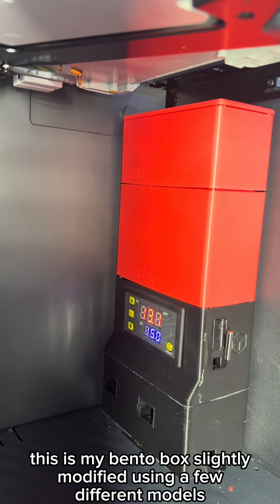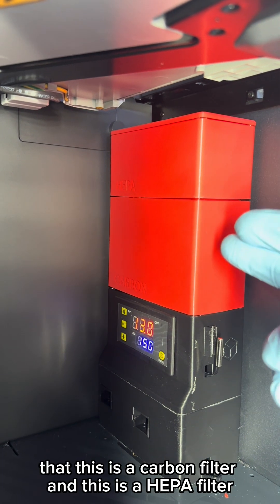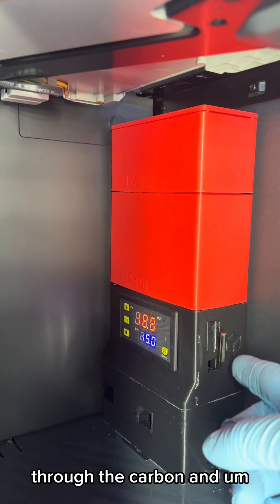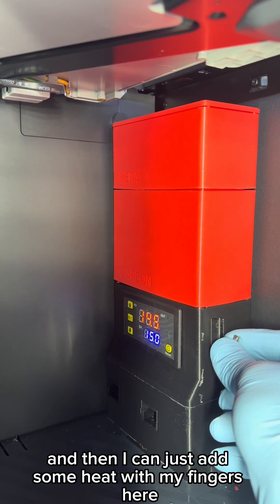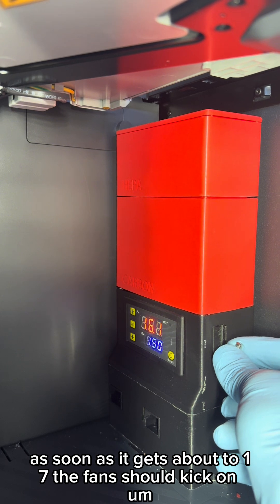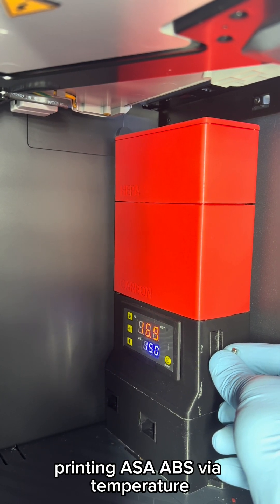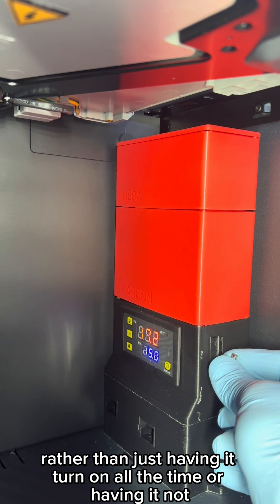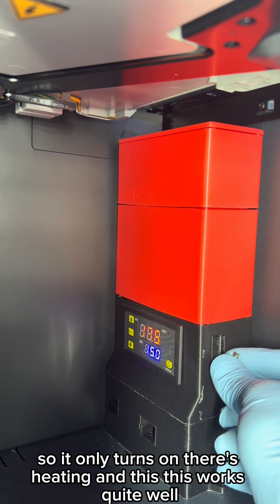bentobox for P1s X1c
bentobox for P1S/X1C with temperature controller. Automates the task so the bentobox is not running while printer may not be in use. Actual temperature usually set to about 25C.